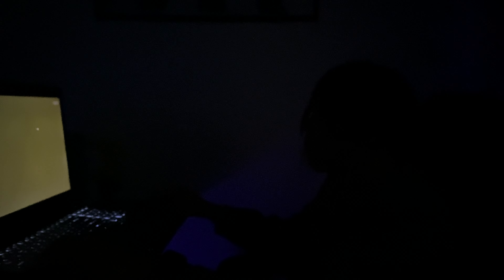Dtay night 1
friend playing fnaf 4